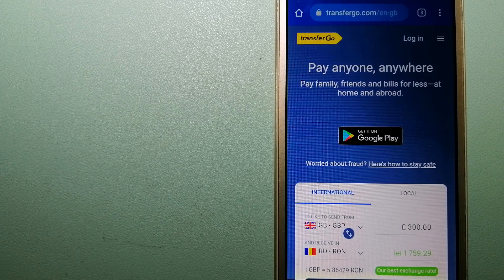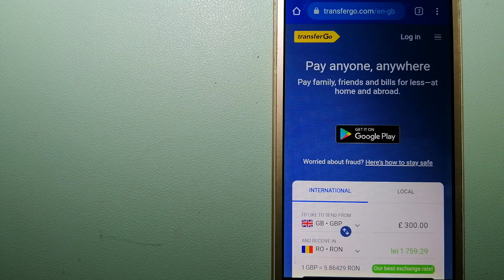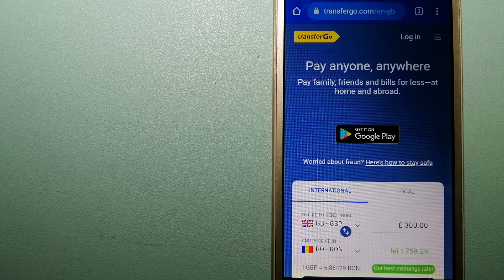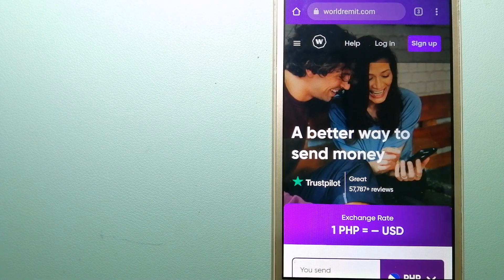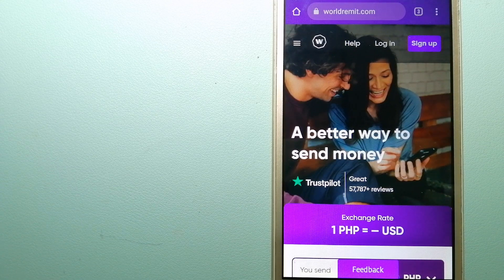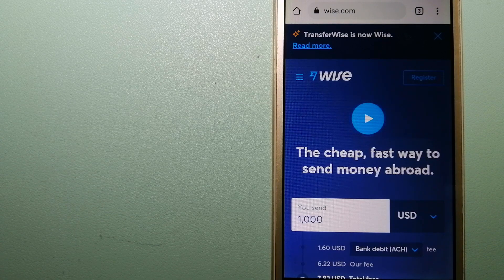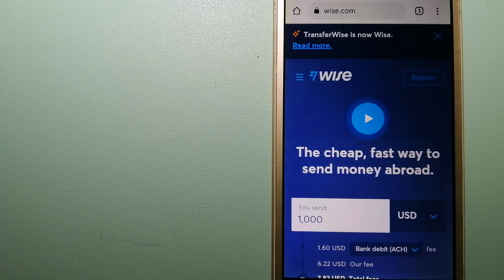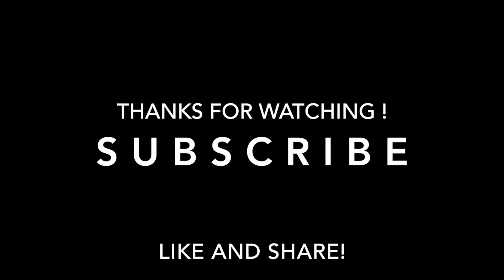🔴 How To Transfer Money Overseas From Austria to Costa Rica🔴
Costa Rica (UK: /ˌkɒstə ˈriːkə/, US: /ˌkoʊstə/ (audio speaker iconlisten); Spanish: [ˈkosta ˈrika]; literally "Rich Coast"), officially the Republic of Costa Rica (Spanish: República de Costa Rica), is a country in Central America, bordered by Nicaragua to the north, the Caribbean Sea to the northeast, Panama to the southeast, the Pacific Ocean to the southwest, and maritime border with Ecuador to the south of Cocos Island. It has a population of around five million[10][11] in a land area of 51,060 km2 (19,710 sq mi). An estimated 333,980 people live in the capital and largest city, San José, with around two million people in the surrounding metropolitan area.[12]